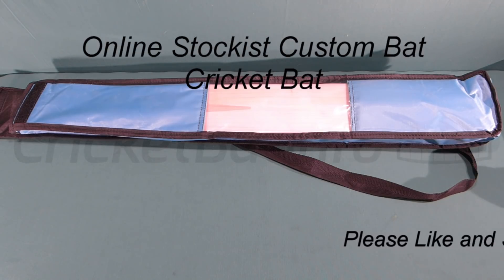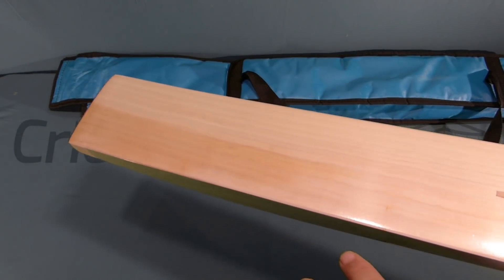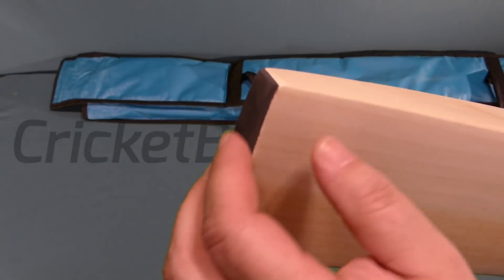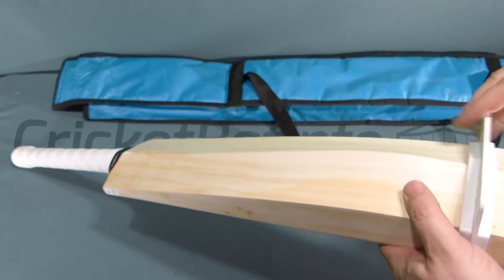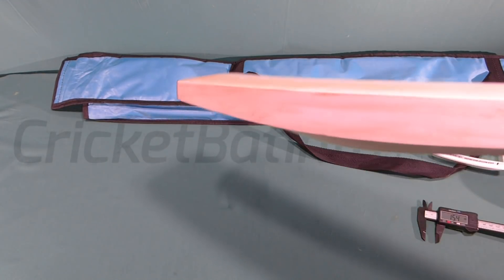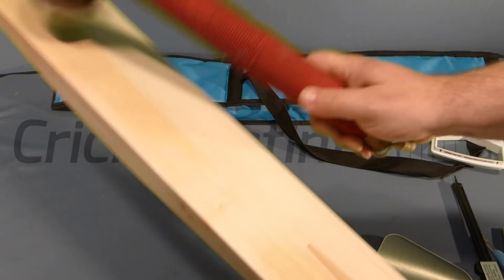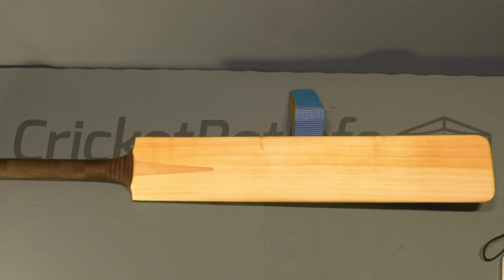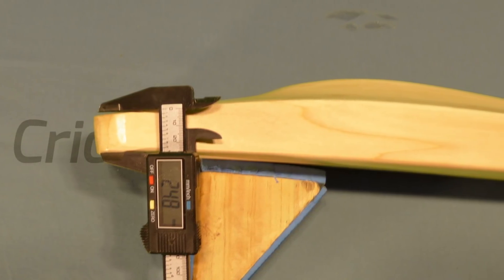Online Stockist Max Grainer Select (modified at the end of the video)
When my teammate was looking for some keeping gear and a size 6 bat for his son, I purchased this just to see what could be had at the budget end of the market. $305 later and we had two bats, Keeping gloves and inners on the way too us.

Communicating with Ajit at Online Stockist can take a while but patience is rewarded.

I did a few tweaks and sold it at the purchase price, knocked to a local lad. It needed playing in and will go well once that is done.

BTW the new Black on Clear stickers came in.

Marc

Like button Overlay by: Gmodism